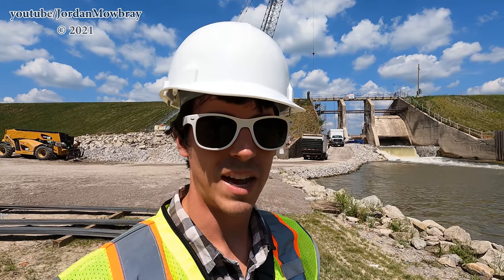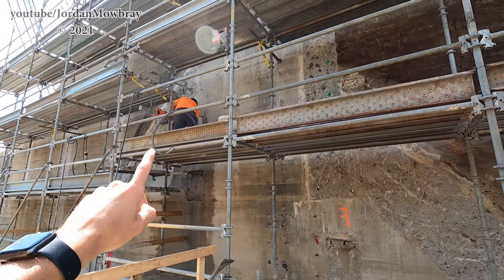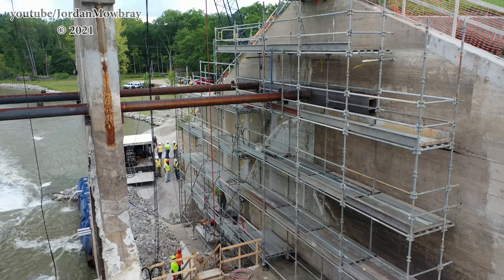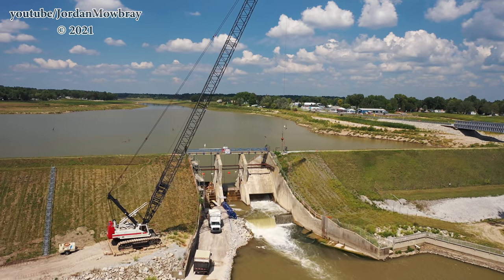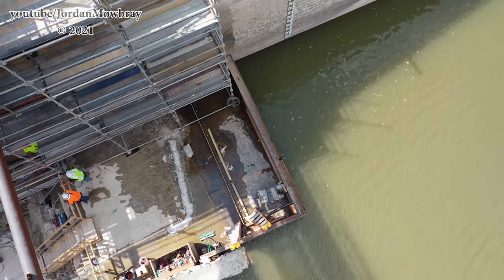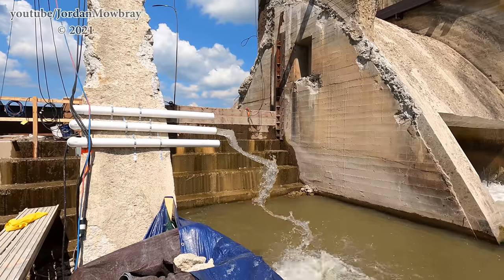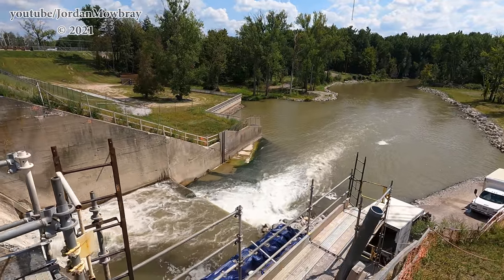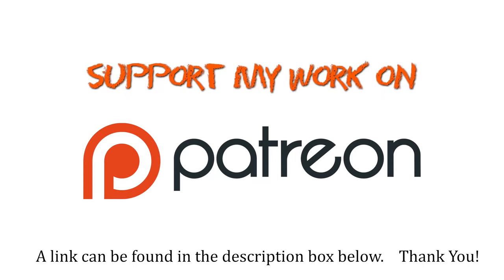Tobacco River Dam - Scaffolding Installed - Pouring New Retaining Wall! - Dam Collapse - Wixom Flood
✔ WRITE  OR SEND ITEMS TO ME HERE:
Jordan Mowbray

The spillways have been removed the rest of the way in Bay 1 and 2. Scaffolding was installed and boring is commencing to install tie bars into the buttresses. This is in preparation to pour the new retaining wall. The Tobacco River Dam is located on what used to be Wixom Lake. Wixom Lake is located in Mid Michigan. This footage was filmed on August 19, 2021. This was after the collapse of the Edenville Dam on May 19, 2020. Wixom Lake was rapidly rising due to heavy rainfall and the Edenville dam could not hold back the water. The side of the dam failed sending water rushing towards Sanford Village. The aftermath and damage left behind is devastating.